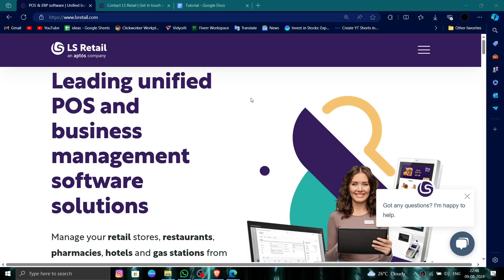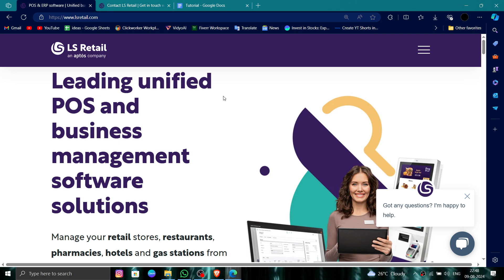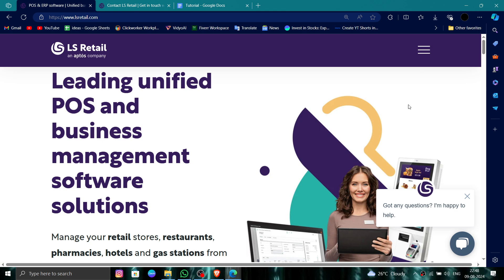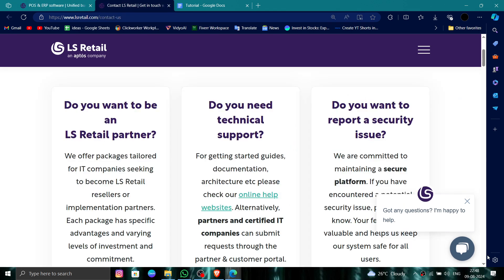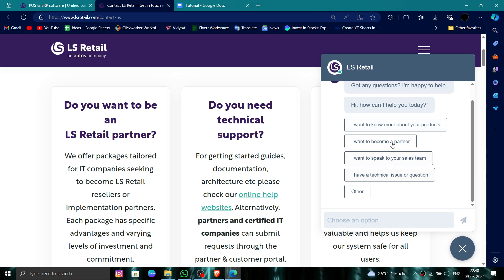✅ How To Uninstall/Delete/Remove LS Retail Account (Full Guide)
Looking to uninstall, delete, or remove your LS Retail account? This video provides a complete guide to help you through the process.

Key Learning Points:
• Steps to delete your LS Retail account
• Understanding account closure process
• Tips for managing online POS accounts